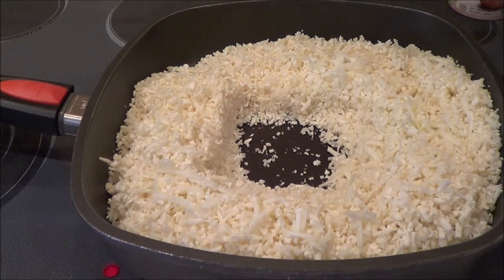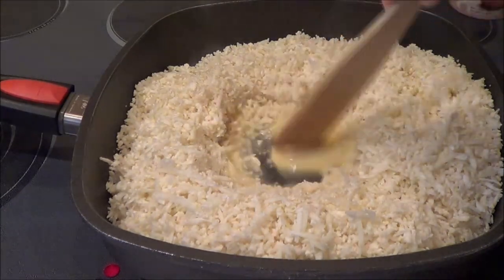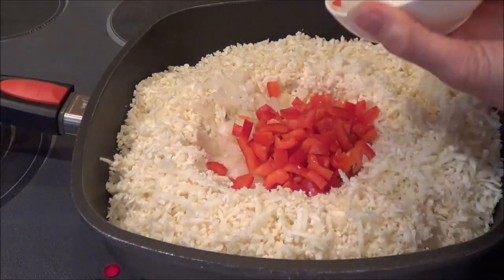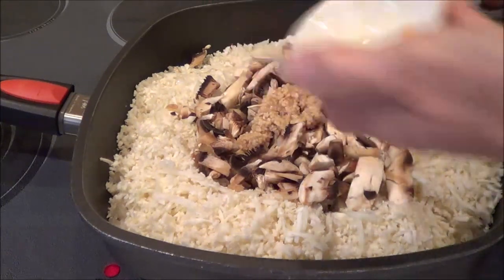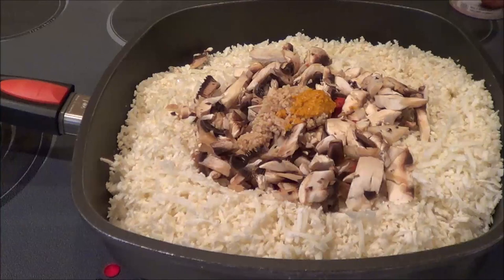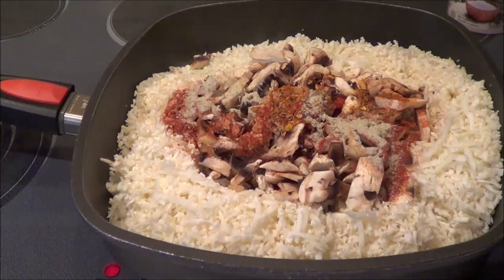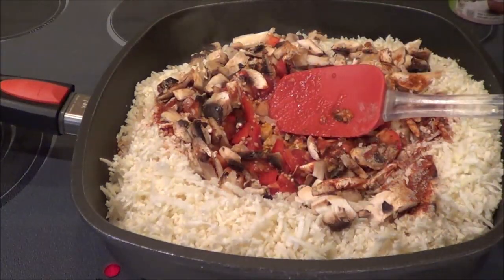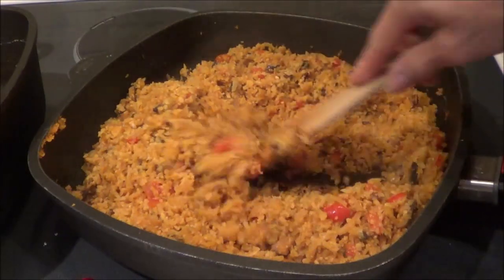Low Carb Spanish Cauliflower Rice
Cauliflower is our substitute for rice. It eliminates the carb problem and is delicious. The texture is similar, and with the proper seasonings, any rice dish can be duplicated.